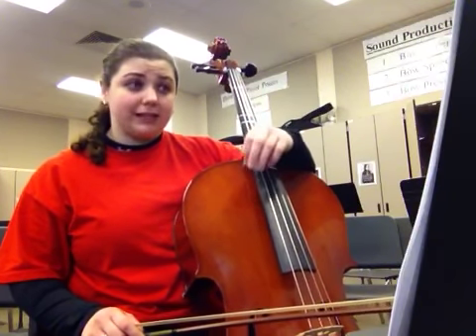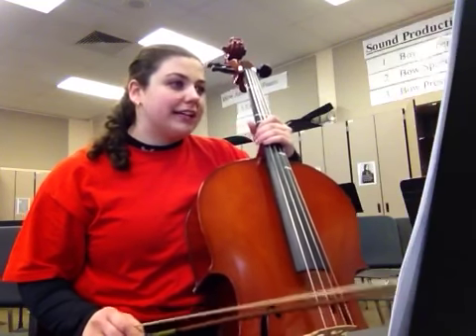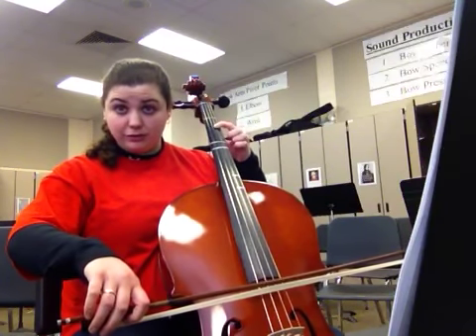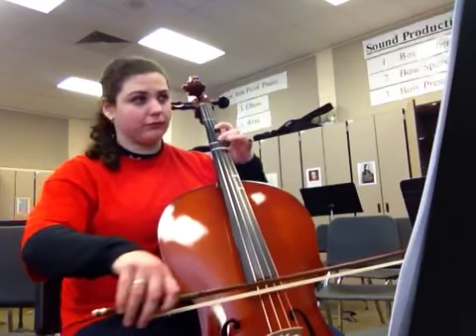BRANDENBURG 2 - cello